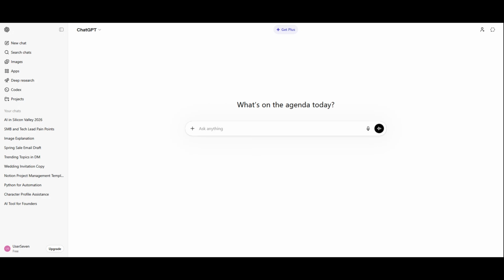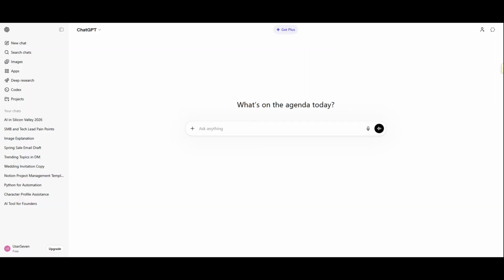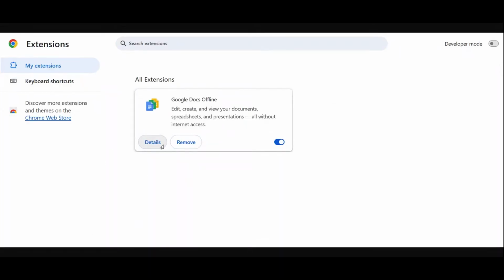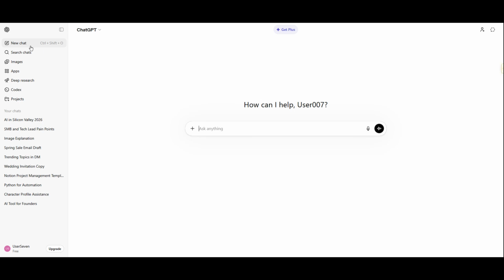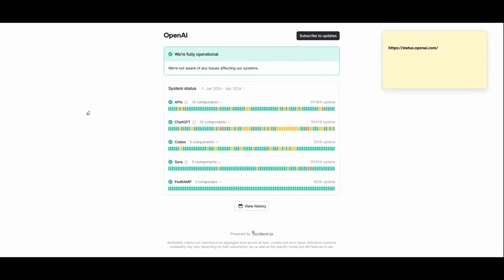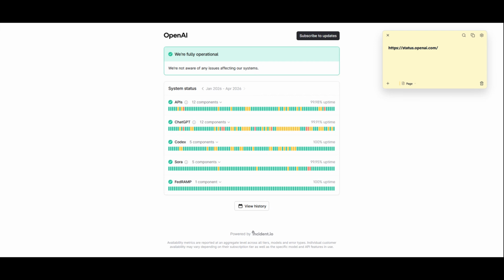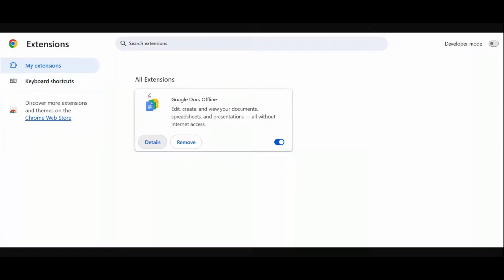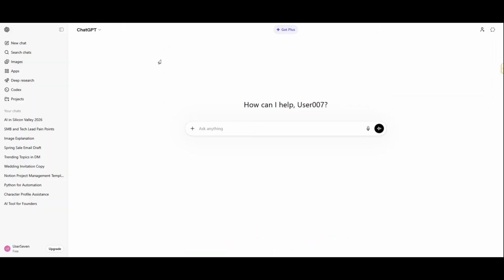How To Fix ChatGPT Too Slow (2026 Easy Guide)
Learn how to fix ChatGPT when it feels too slow using simple browser, chat, and server-status checks.
This guide covers hard refreshes, disabling extensions, starting a new chat, and checking OpenAI status.

Timestamps
0:00 Intro
0:21 Hard Refresh Your Browser
0:47 Disable Conflicting Extensions
1:17 Start A New Chat
1:40 Check OpenAI Server Status
2:00 Extra Speed Tips And Recap
2:27 Outro